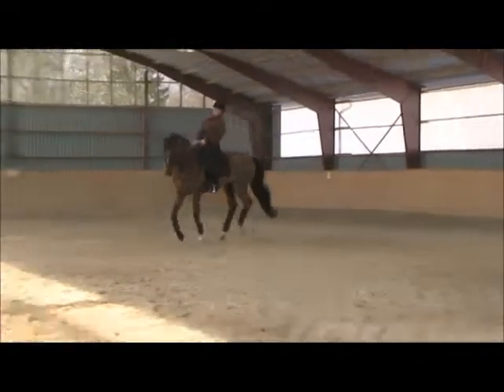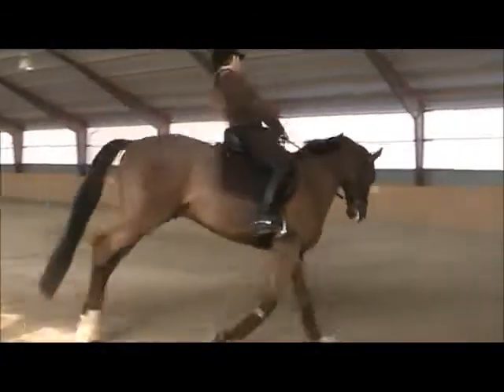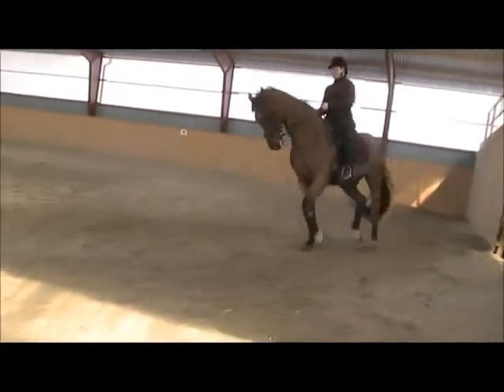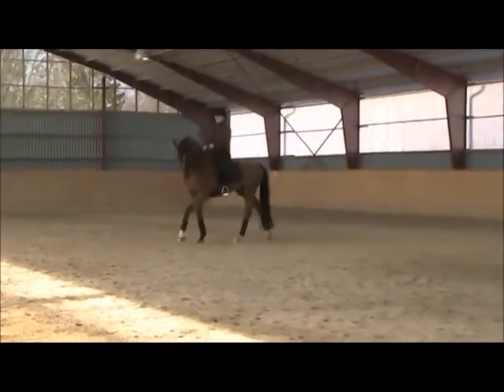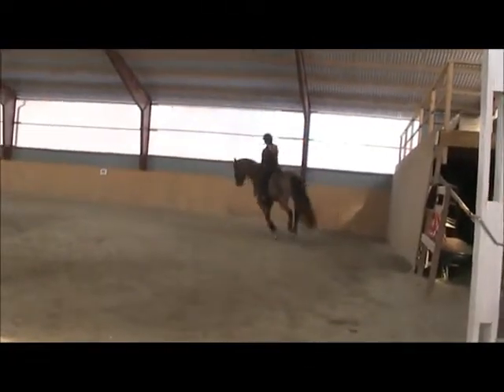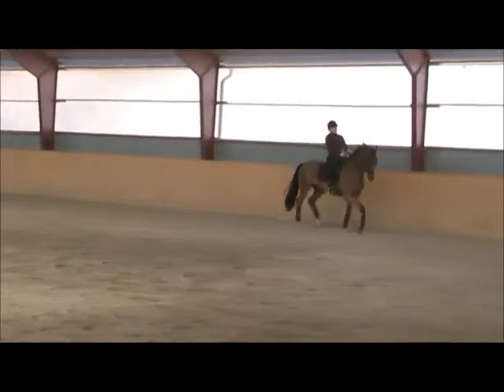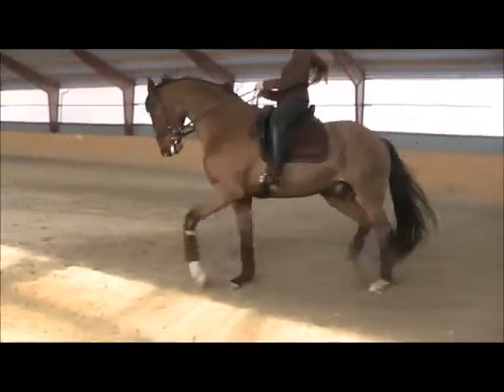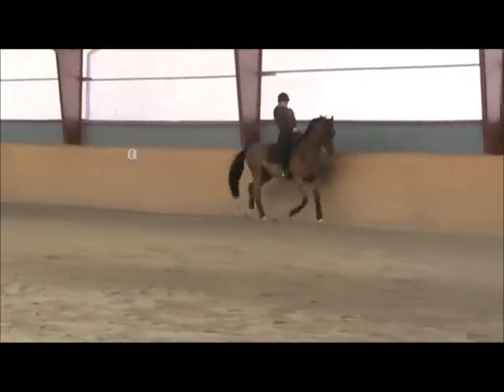130316 Bruce dressyrträn del 1